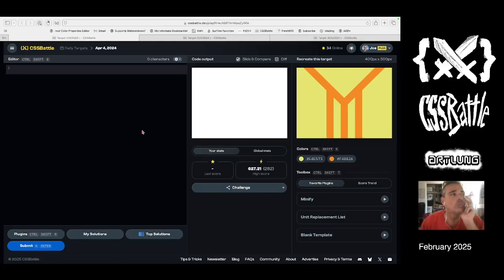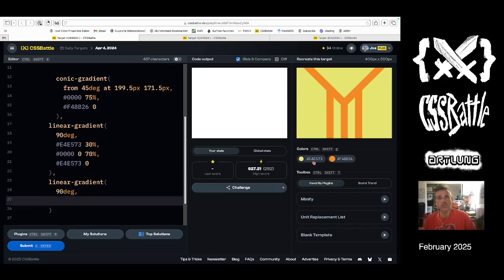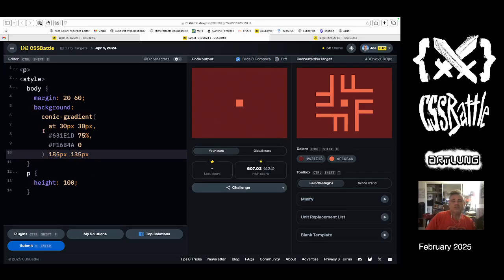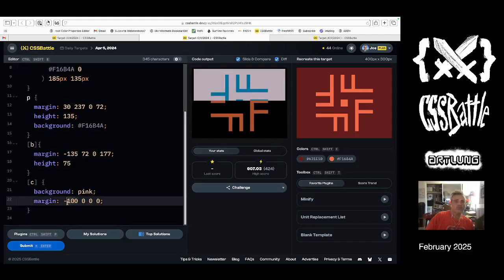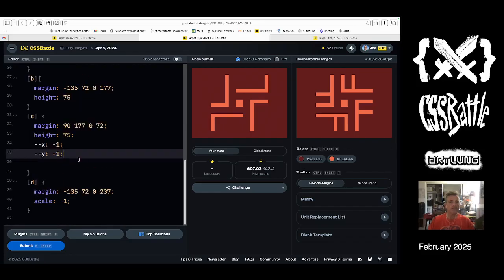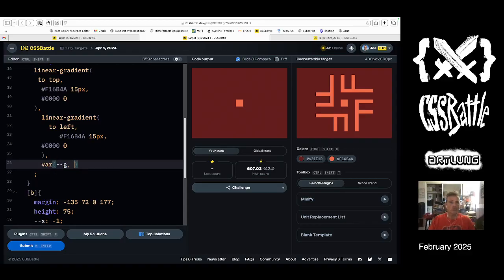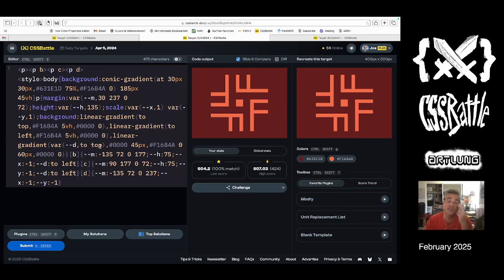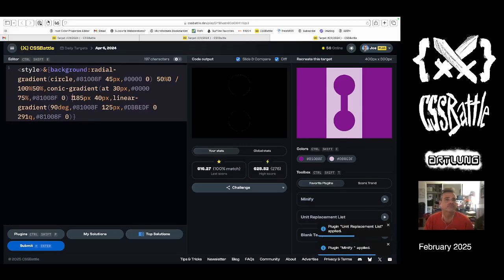CSSBattle for APRIL 4, 5, 6 (2024) (RETRO-DAILY CHALLENGE)